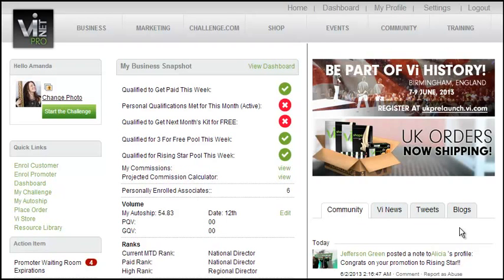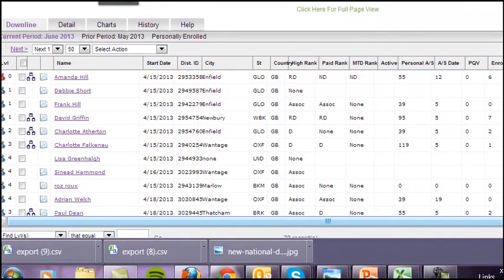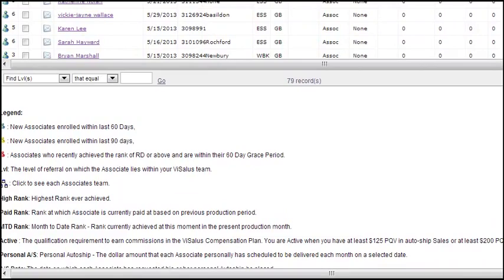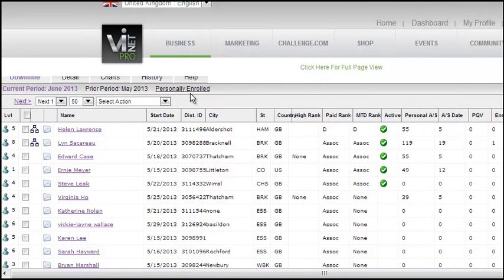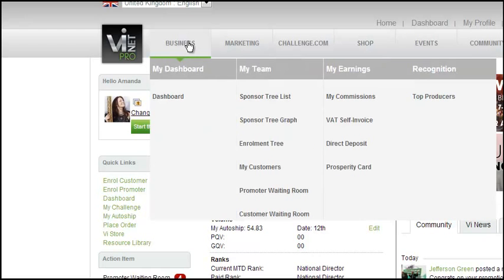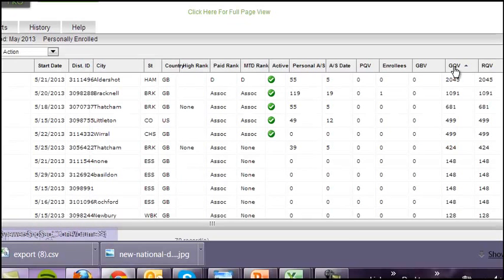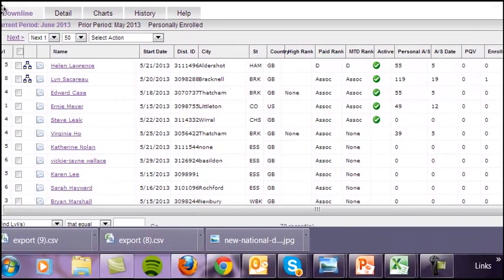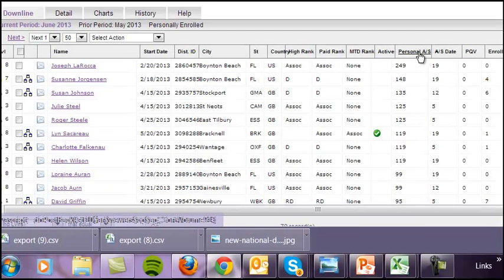Vi (UK) and Visalus back office help from Team Alpha - the first choice for your home business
Vi (UK) and Visalus back office help from Team Alpha - the first choice for your home business - want to get started? and see what it's all about then give us a call 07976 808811 and get started on your Body by Vi 90 Day Challenge